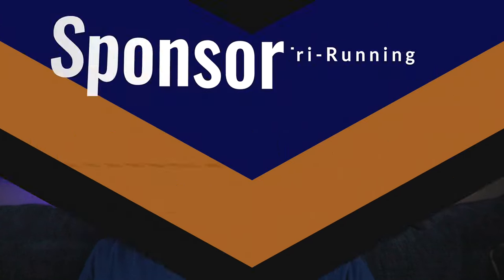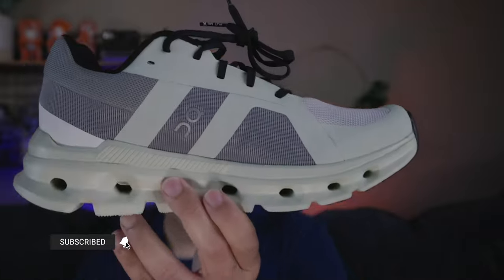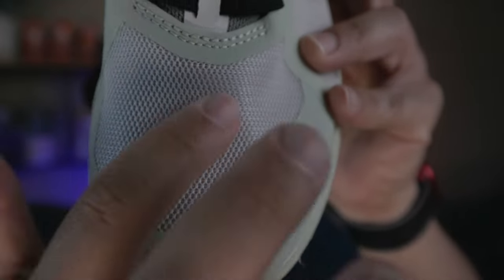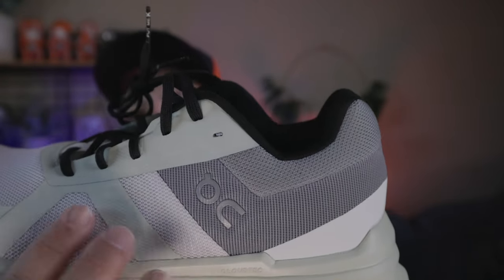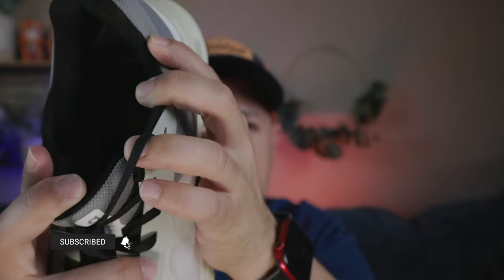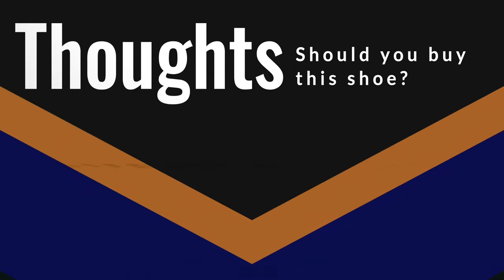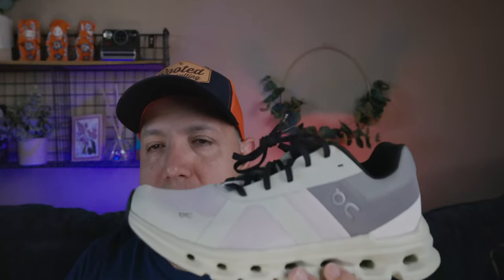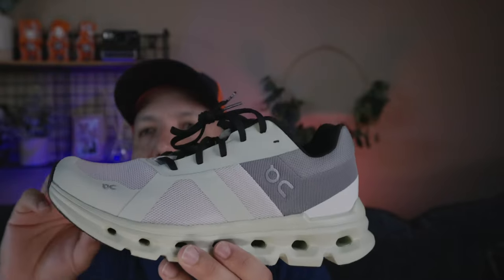What's Brewing S3: Cloudrunner Overview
In this episode of What's Brewing we do an overview of the Cloudrunner.